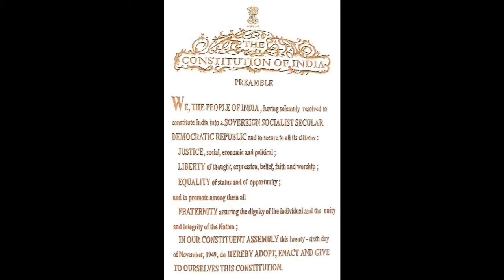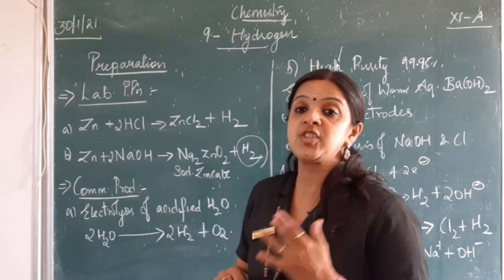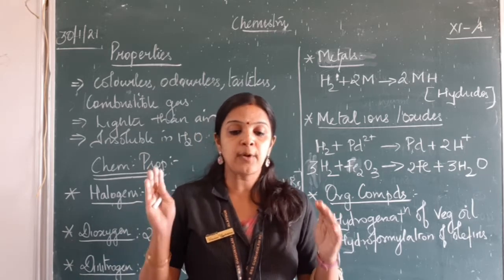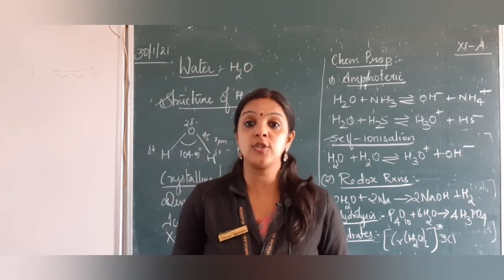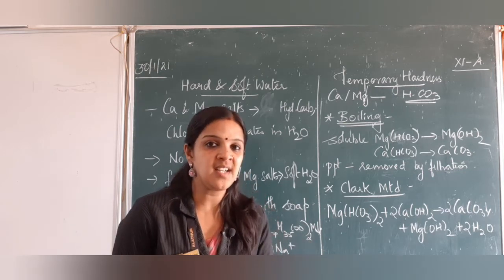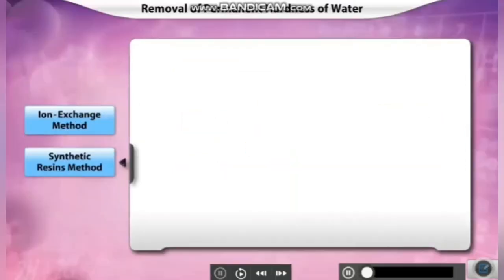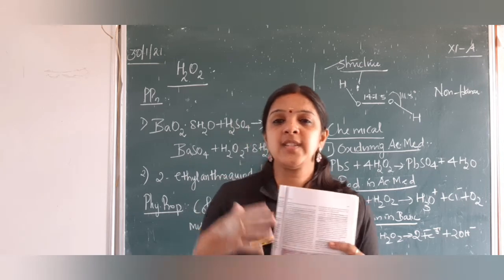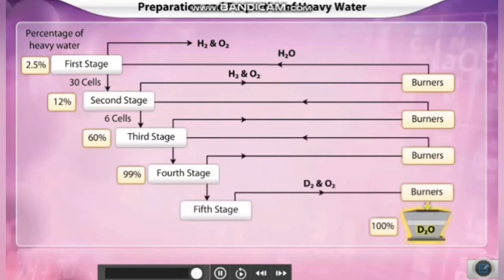Class 11 Chemistry - Chapter 09 Hydrogen